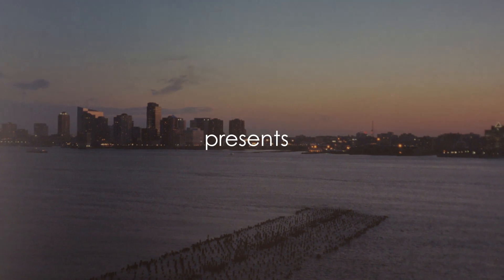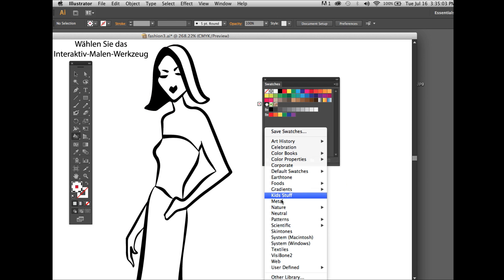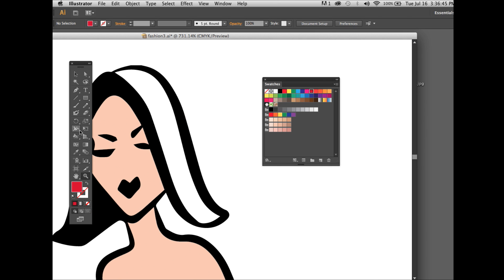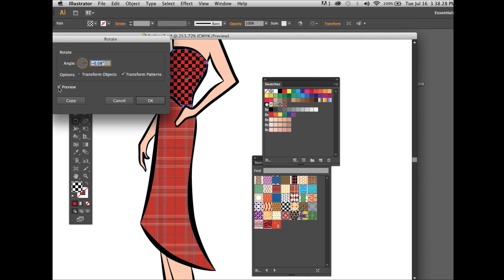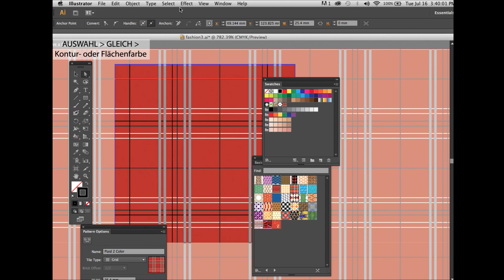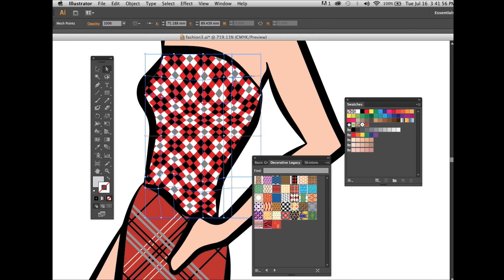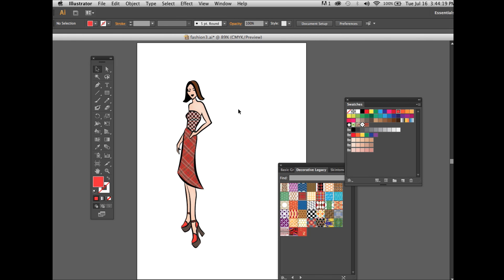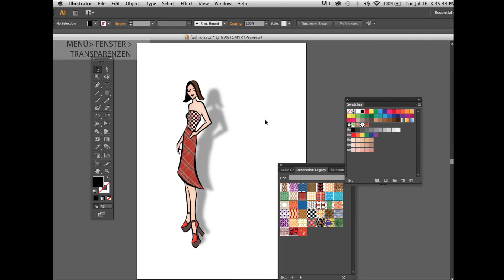Fashion Illustration - Tutorials at: i-adobe.com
How to use the image trace option, to create and alter patterns, the life-paint option for quick coloring and the mesh-tool for 3D effects - in Adobe Illustrator CS6 - for intermediate users -
- Wie man mit dem Bildnachzeichner arbeitet, die Interaktiv-malen Option und das Verlaufsgitter um 3 D Effekte zu simulieren - für mittleres Niveau -

presented by Miriam Selmi Reed / REEDesign.ch. Bilingual instructions in English and German subtitles presented by Miriam Selmi Reed & Michael Alan Reed /
Zweisprachige Anleitung in Englisch mit deutschen Untertiteln. Copyright by Mike Reed & Miriam S. Reed